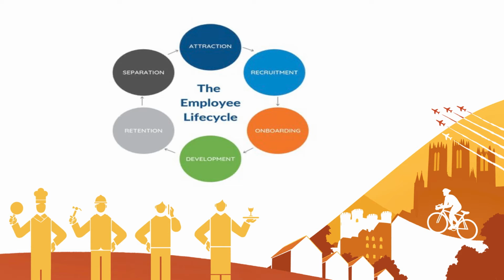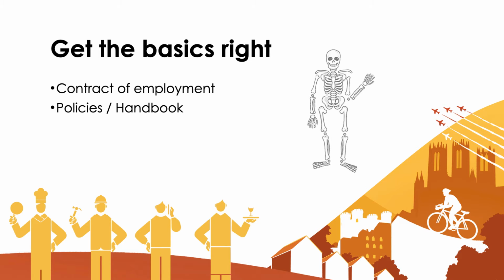Personnel Management 3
In this last of three masterclasses on personnel management, Liz explores how you can get the best out of the working relationship with your employees regardless of their employment status. By the end of this video on personnel management you will know how to get the basics in place to give you a framework that supports everyone. This will ensure you have the right people doing the right things at the right time in the right way and for the right cost.